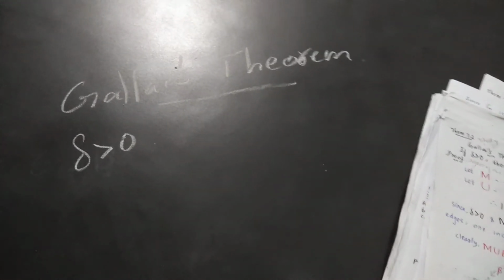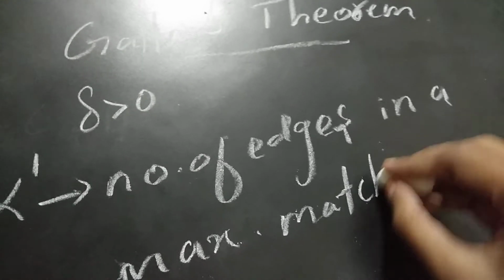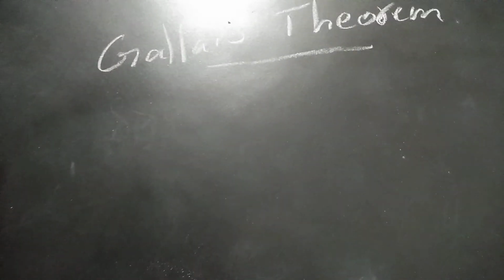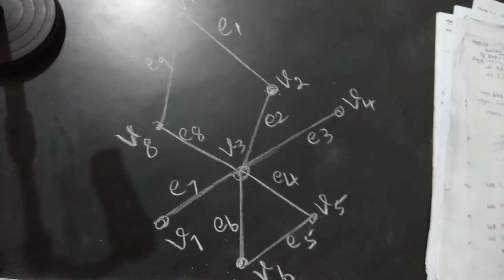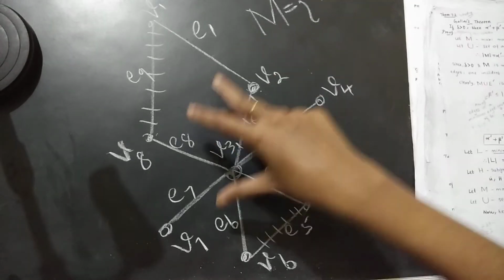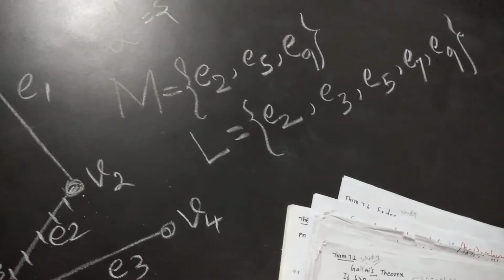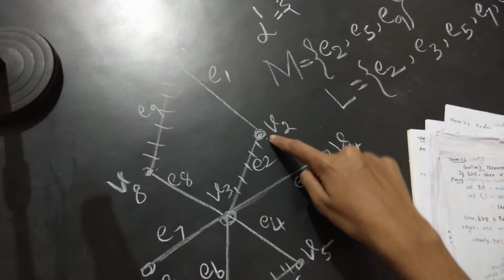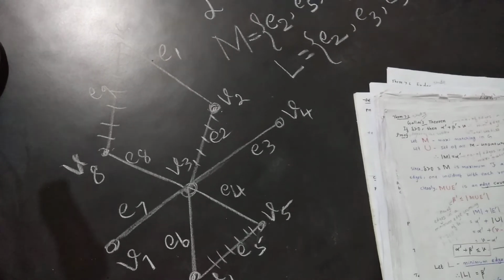Introduction to Gallai's Theorem - Theorem 7.2